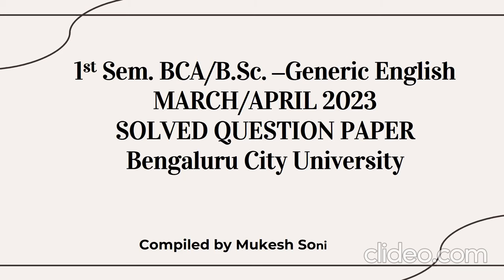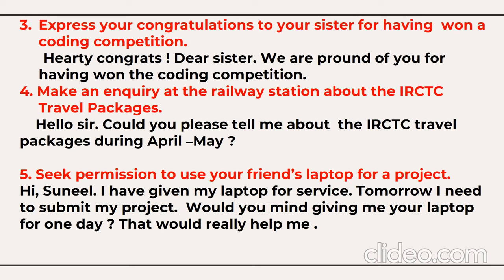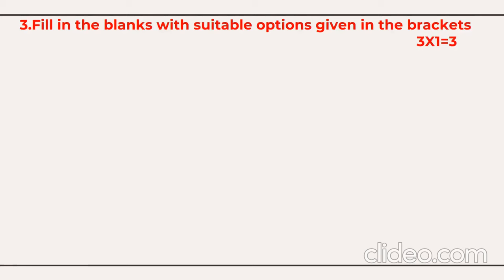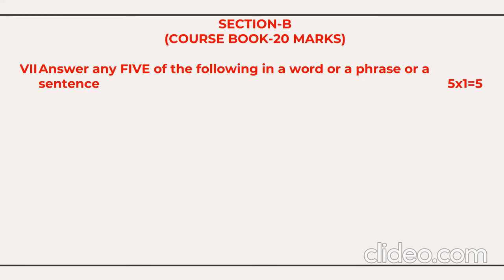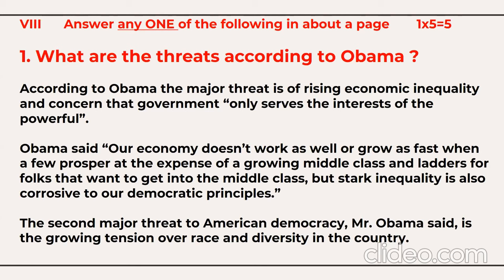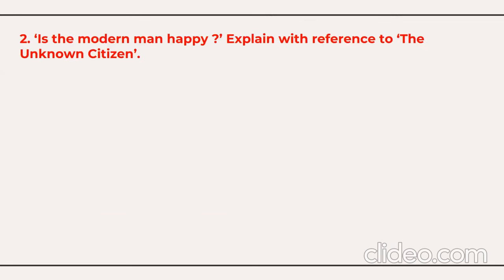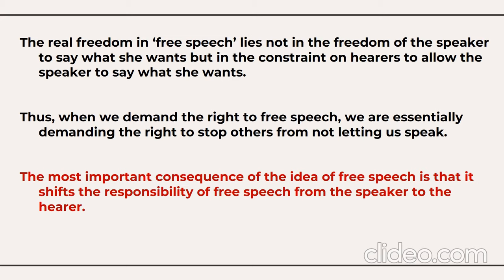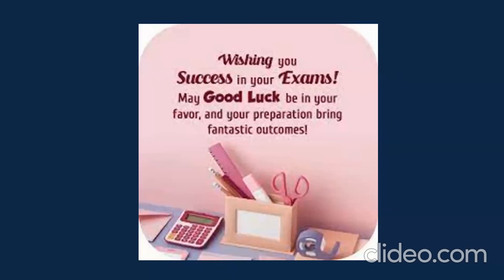BCU | 1st Sem.BCA/B.Sc. | Generic English | 2023 Solved QP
1ST SEM BCA/B.Sc,. GENERIC ENGLISH